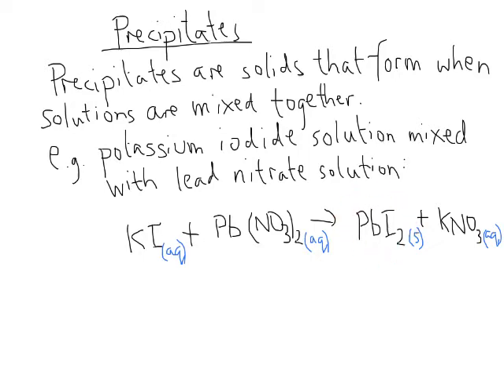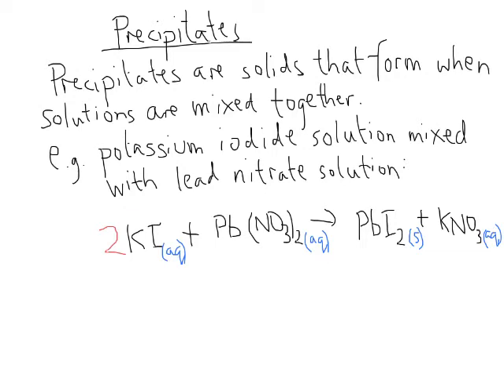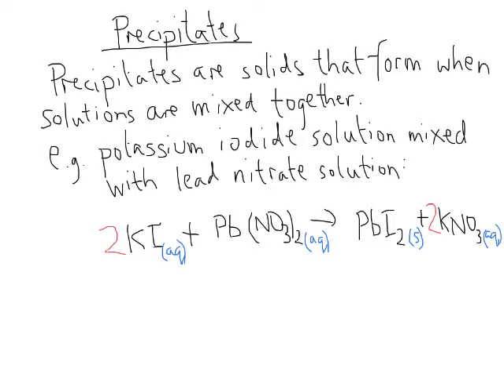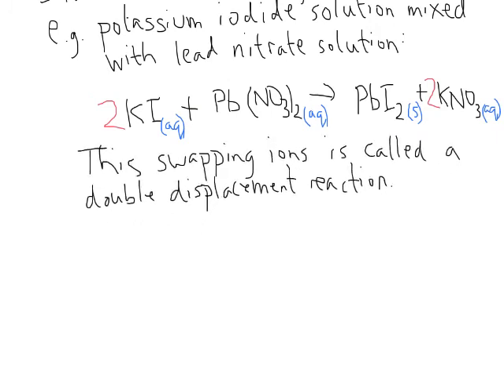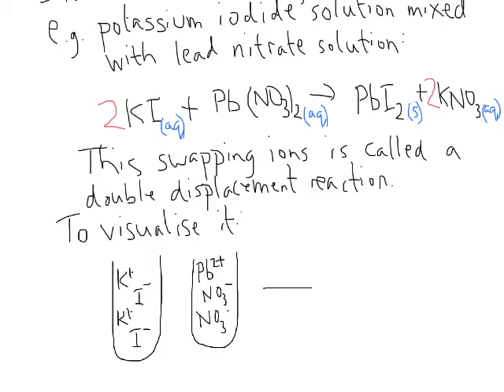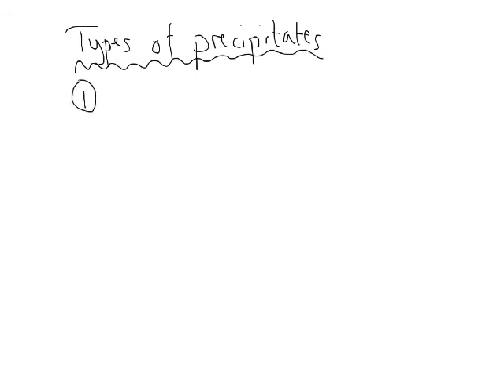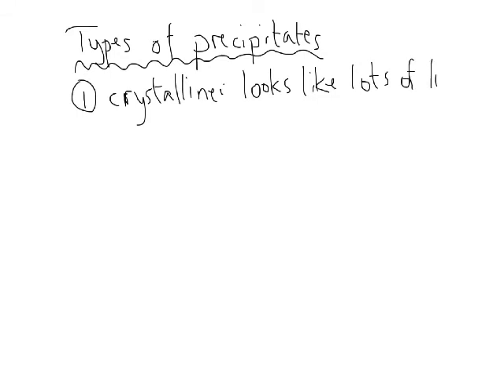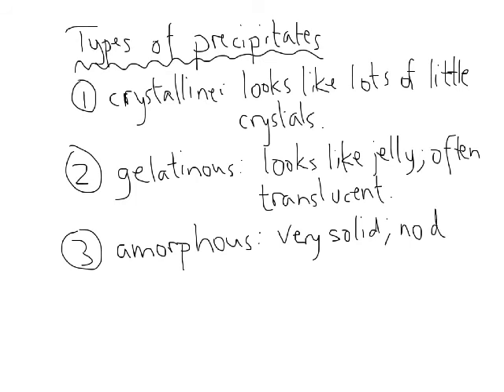Sci Gr 10 Chem Wk 3 Key Notes